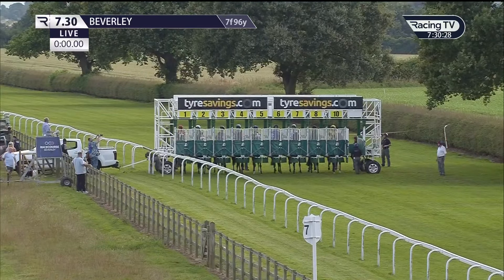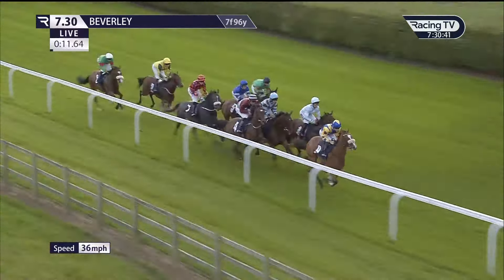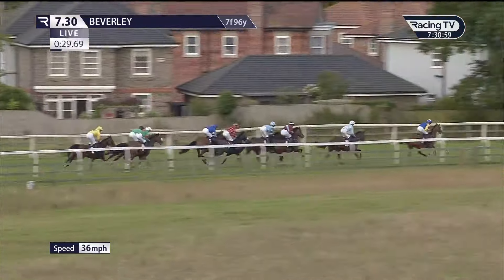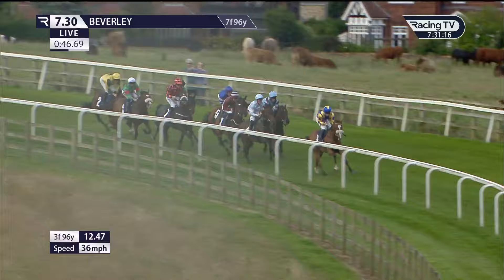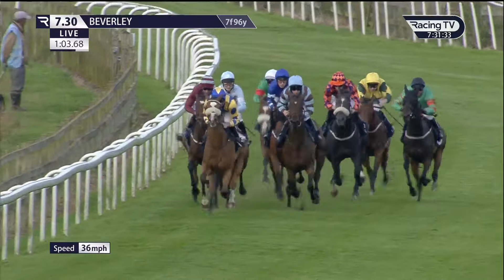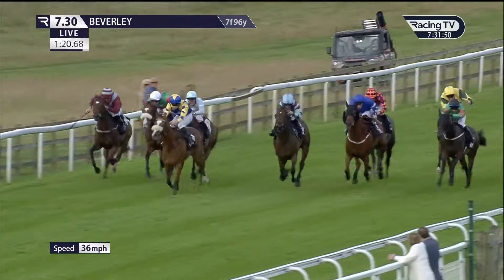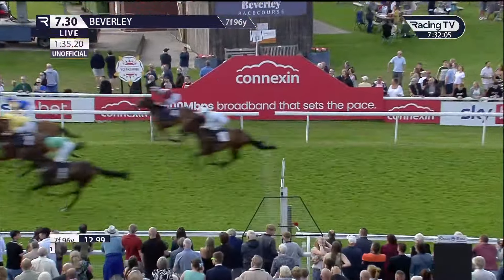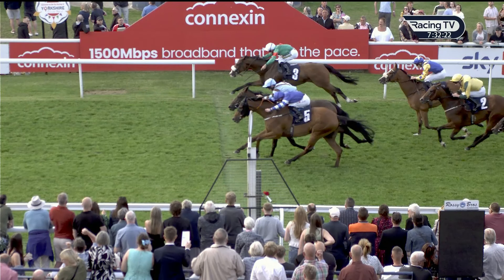THE CRAZIEST RACE FINISH YOU WILL EVER SEE!!!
A dramatic finish to the race Tomohawk Steakhouse Handicap as ALICE'S IMPACT beats CLOTHERHOLME, both of which were hampered by the wandering BATTLEOFBALTIMORE.